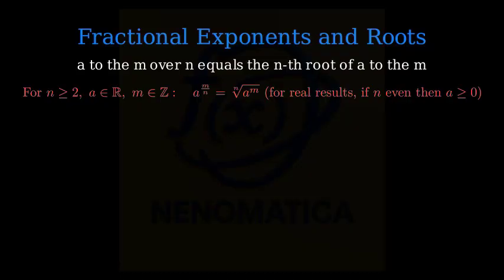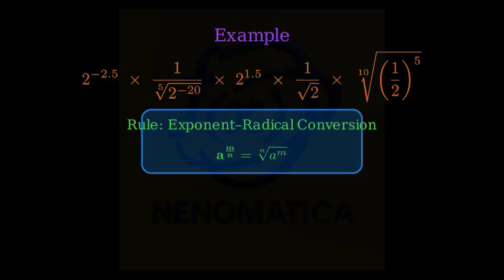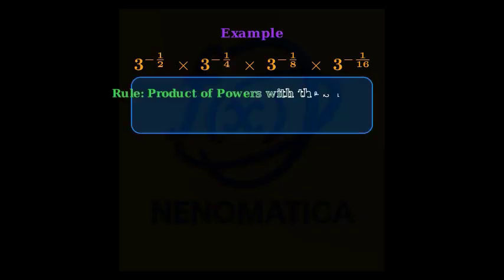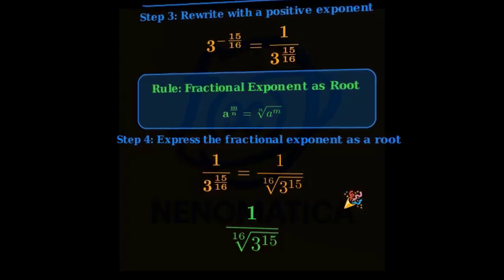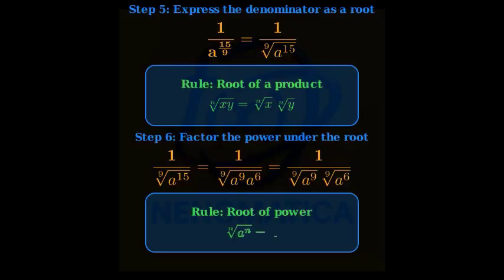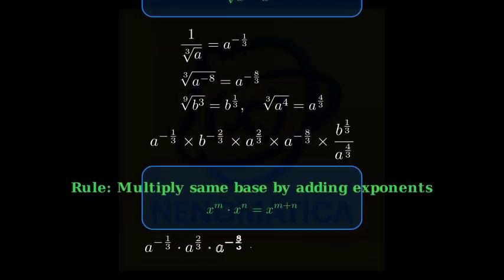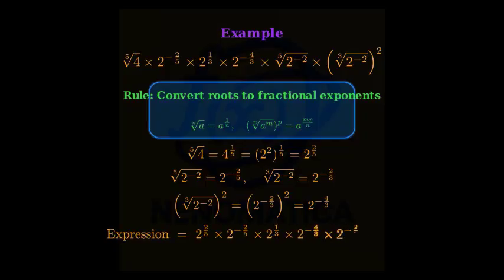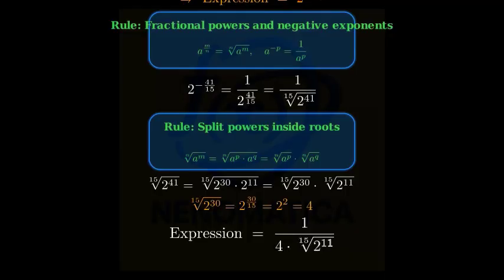Radicals 6-2: The Sixth Law | NENOMATICA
Unlock the next level of radical rules with NENOMATICA’s “Radicals: The Sixth Law.” In this lesson, we build on the Rational Exponent Rule to simplify products and quotients under the radical. Learn how to combine separate roots into a single expression and handle complex radical fractions with clarity, making advanced problems feel straightforward.

Perfect for middle and high school students, this video uses clear step-by-step examples and visual cues to show The Fifth Law in action. By the end, you’ll gain confidence applying these exponent techniques in homework and exams, turning challenging radical expressions into easy-to-manage calculations.